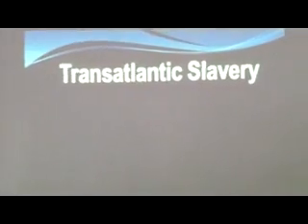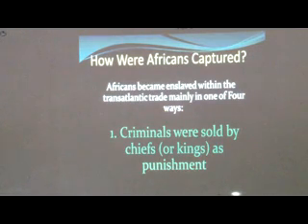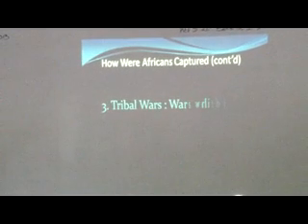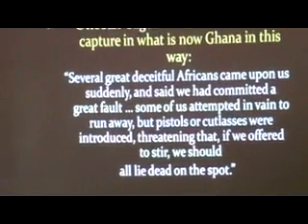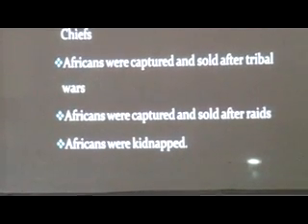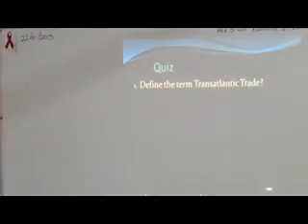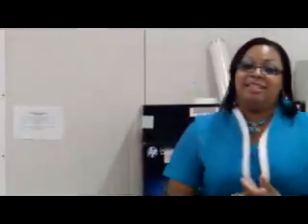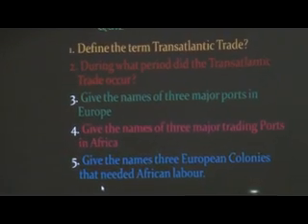Sasha Mohammed - Lesson 3: How were Africans obtained for Slavery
Lesson 3: How were Africans obtained for Slavery